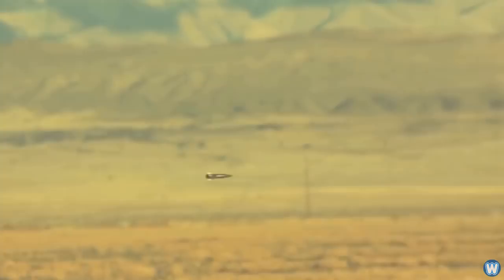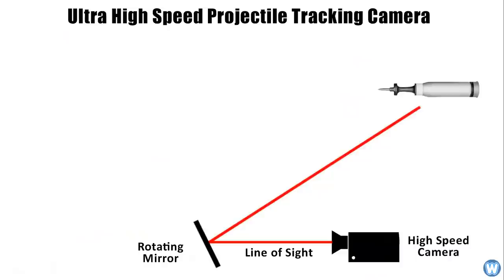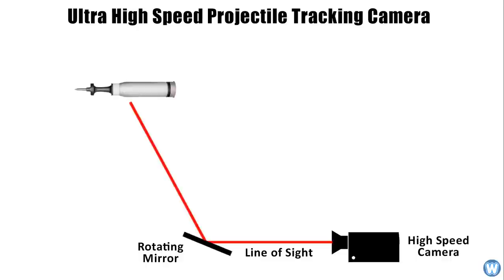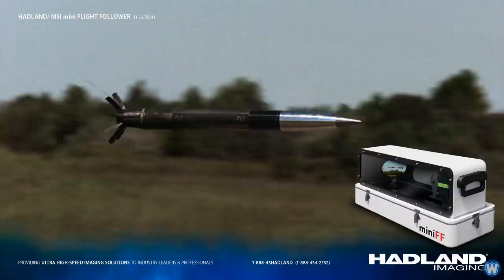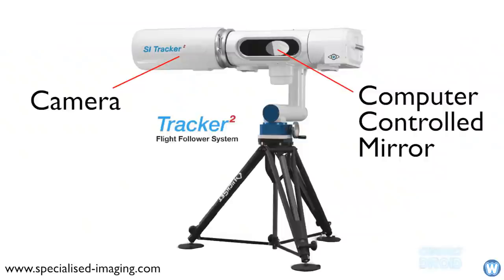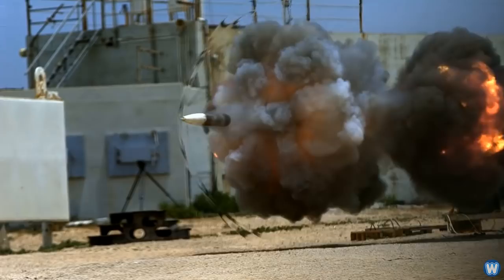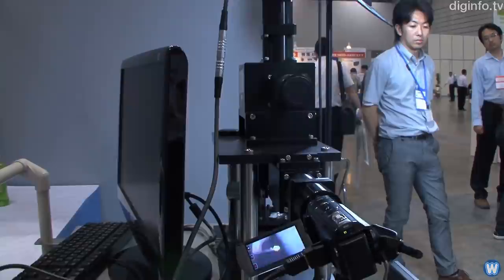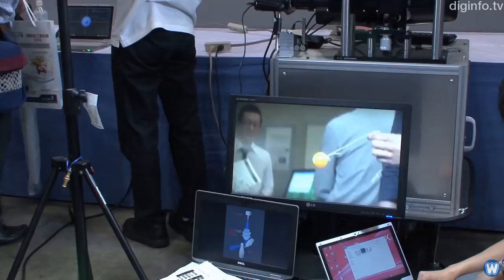US Navy Railgun Projectile - How it was Filmed in Flight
I did a video called US Navy Railgun, and in that video it shows a Railgun firing a projectile going length ways across the screen at up to Mach 7, yet in the footage, it looks like the camera is panning around and following the projectile the whole way.

Since I made that video, I have had more than a few people ask the question, how can a camera track a projectile moving so fast. Which is a valid question, and I myself wanted to know the answer, so I investigated how it’s done and here is what I found out.

The camera filming the projectile works by having a computer-controlled, high-speed rotating mirror, in line of sight of a high-speed camera, the high speed mirror tracks and follows the projectile, keeping it in center of the screen best it can for up to 100 meters.

CREDIT LINKS